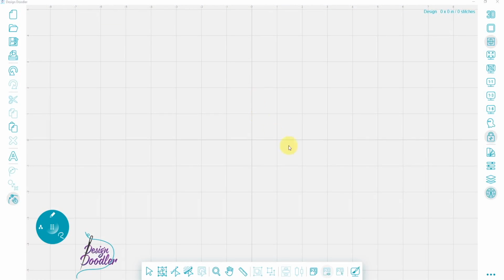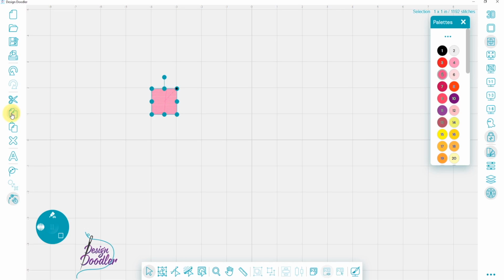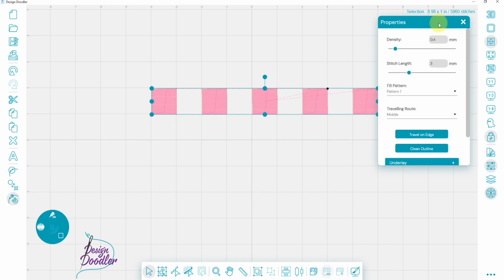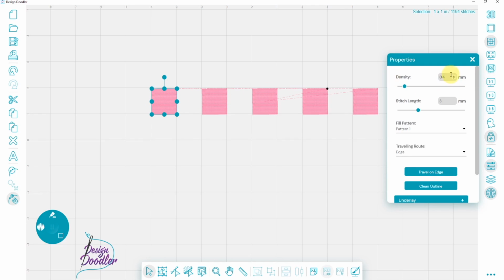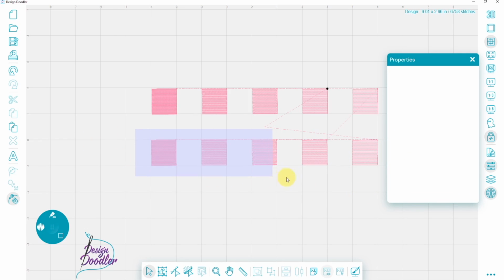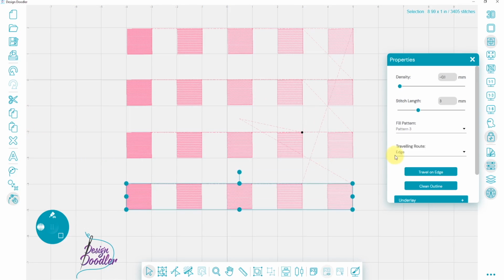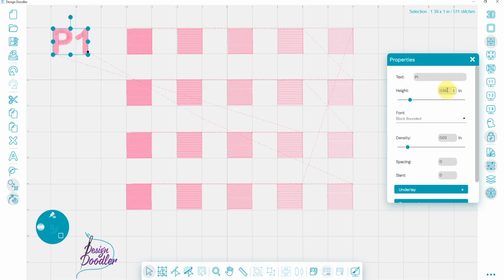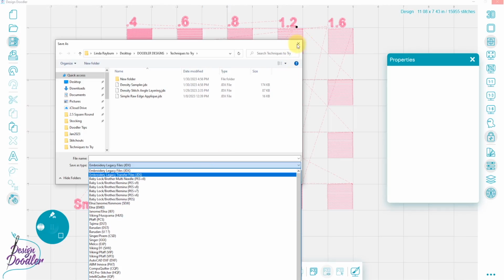Creating a Stitch Density Reference Guide - Design Doodler Software Tutorial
Join Linda in this Design Doodler software tutorial as she shows you how to easily create your own Density sampler.

A density sampler is a great way to visually compare the different densities and fill patterns available within the software. We highly recommend creating one for yourself and keeping it close by when Doodling!